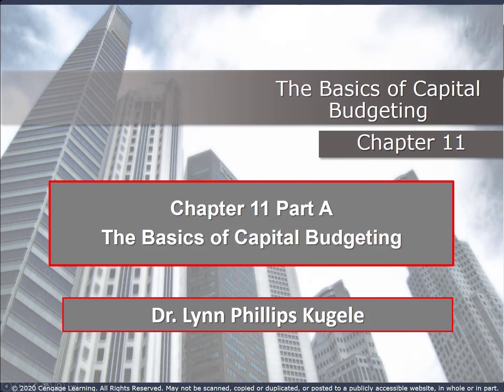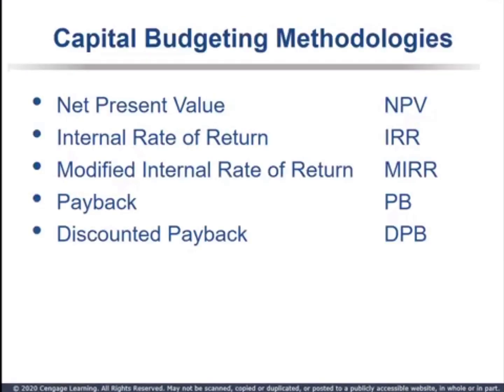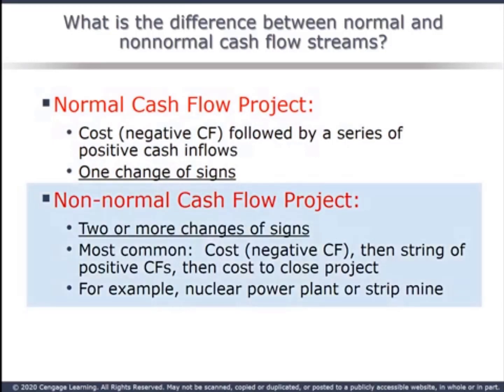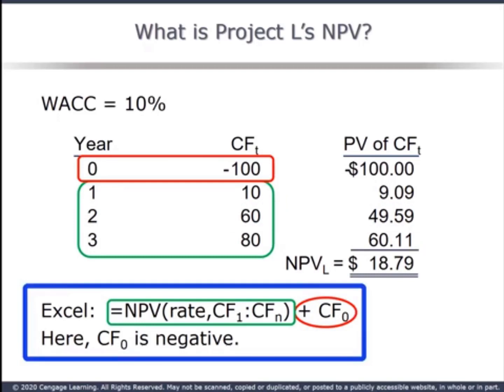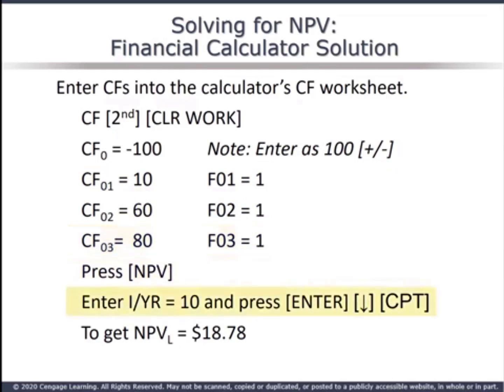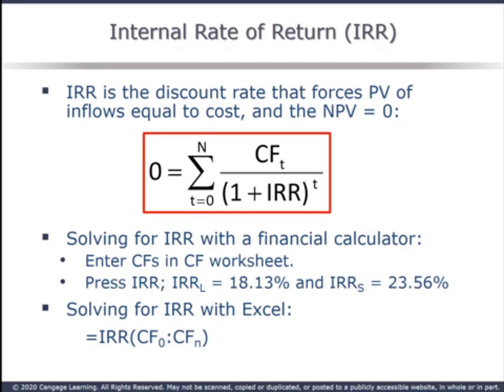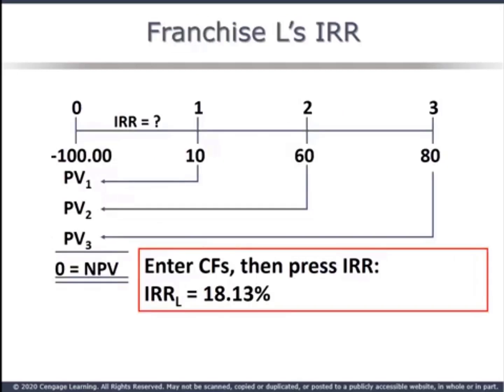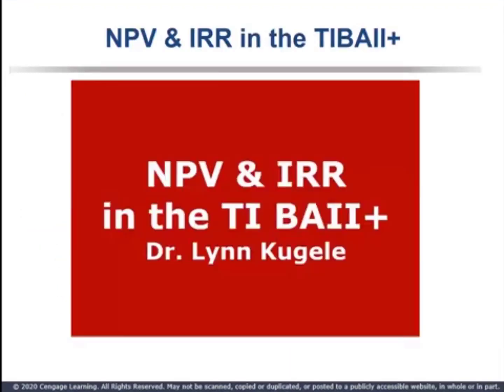FIN331 CH11 A 07272020